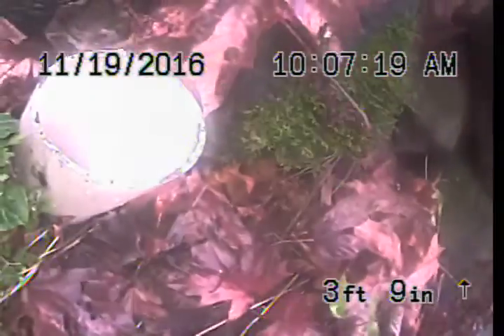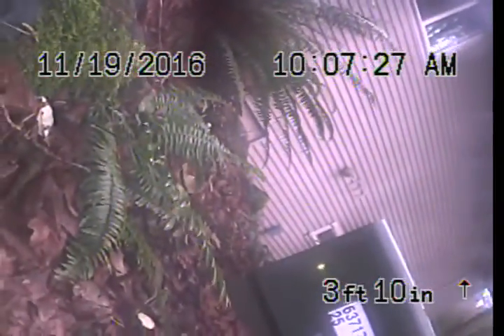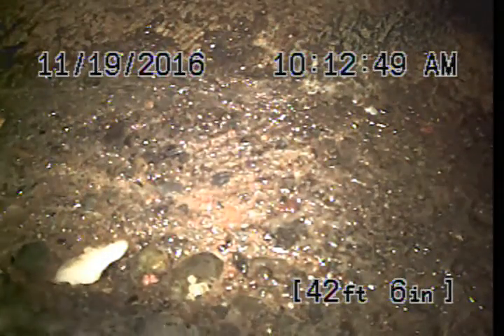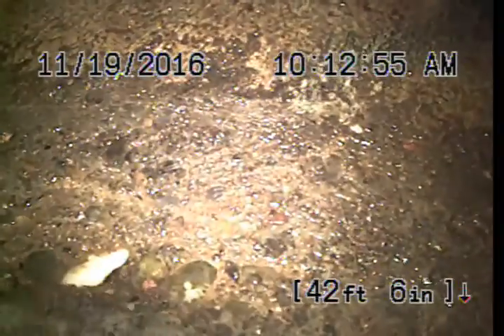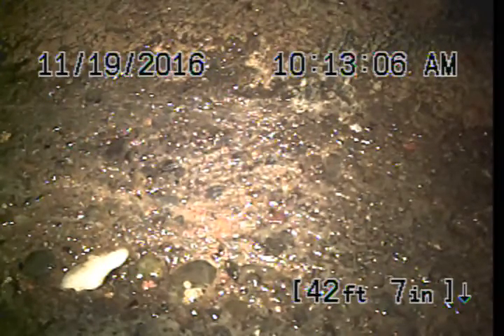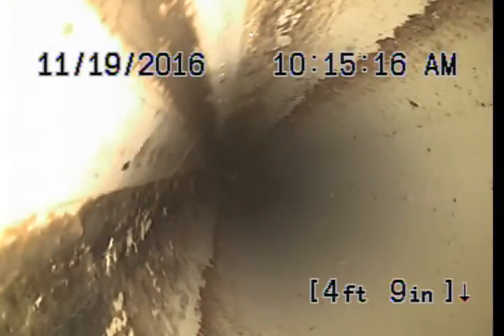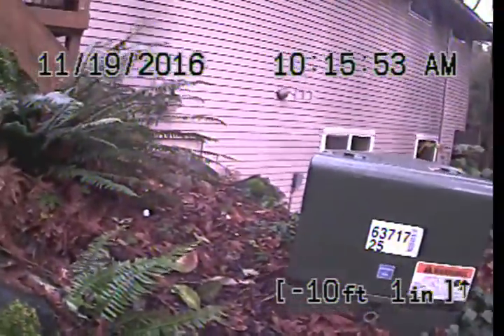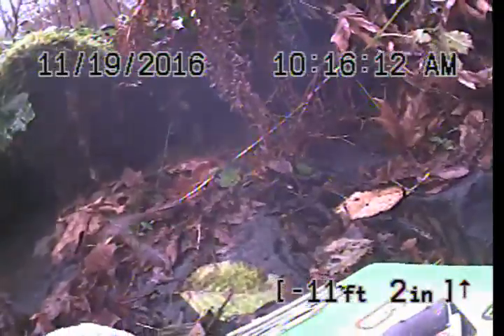402 NW Dover st